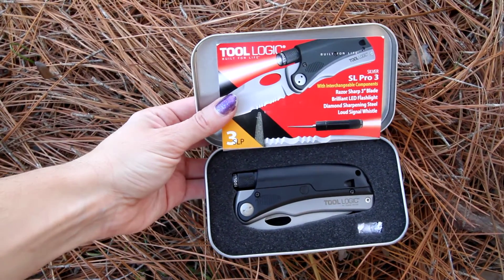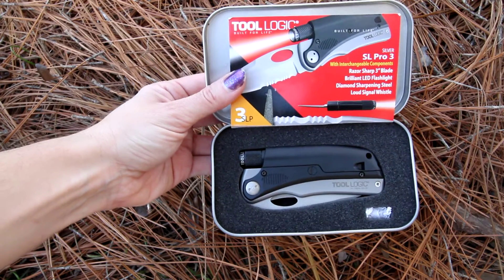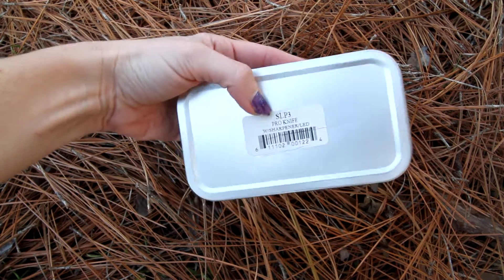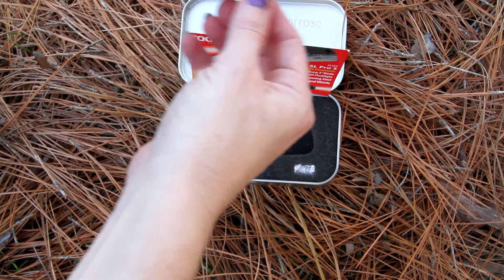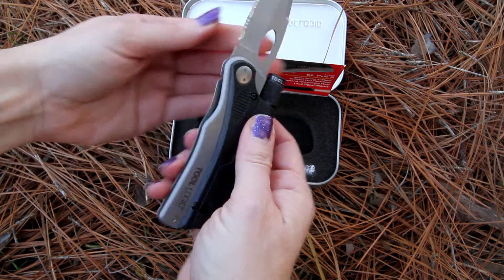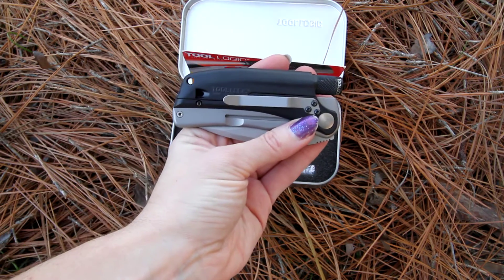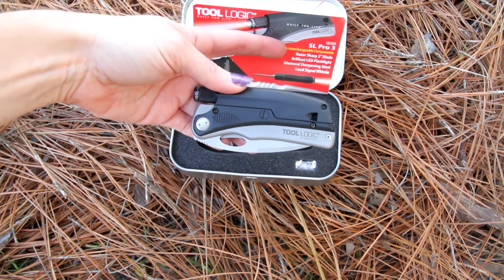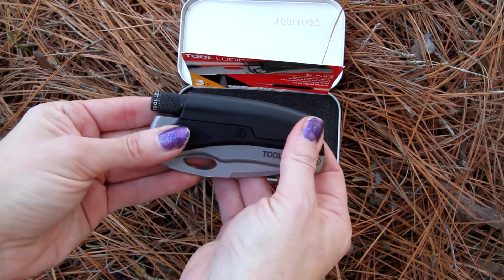Tool Logic SL Pro 3 Survival Tool SLP3 - video demo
This Tool Logic SL Pro 3 model SLP3 has the great looking SL Pro knife plus a flashlight with a sharpener. The flashlight inserts snugly into the receptacle on the top of the knife. What makes this really cool is that the flashlight can be used as it sits inside the receptacle, or it can be removed and used all by itself. If you need to put a quick edge on your knife, the diamond sharpener on the other end of the flashlight is up for the task. The knife itself does not go with out notice for sure. It is very easy to open thanks to the finger hole in the blade. This finger hole makes for quick one-handed opening. Once open the partially serrated blade is exposed and ready for action. The framlock integrated into the stainless steel body keeps this knife locked high and tight. At only 4.2 ounces, this Tool Logic SLP3 knife/flashlight combo is the perfect candidate for your everyday carry.